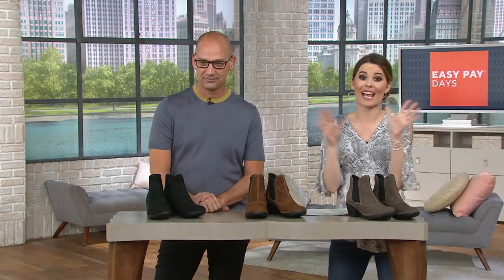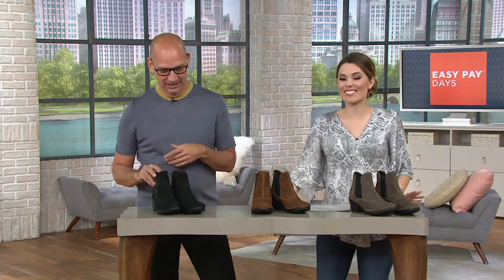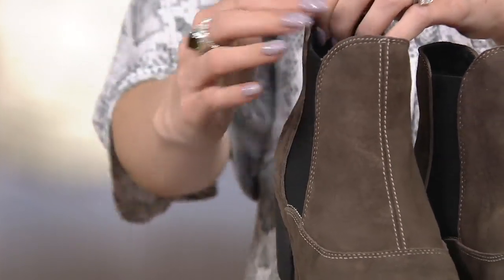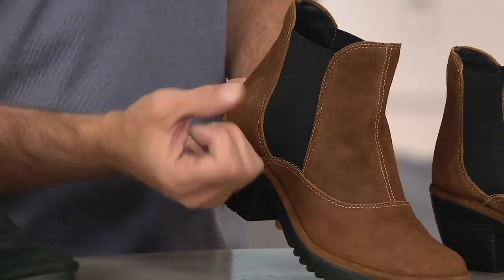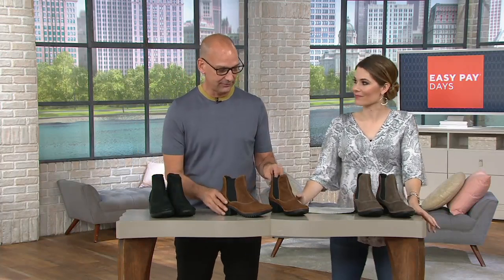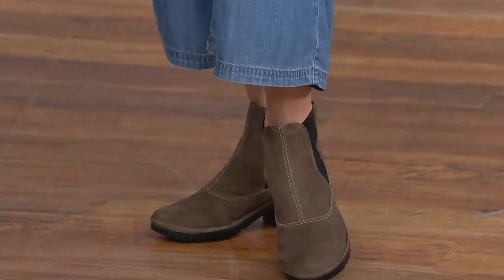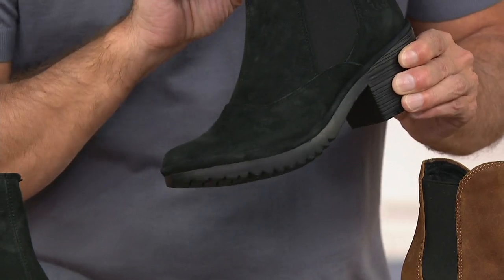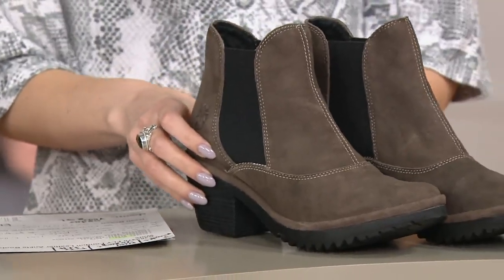FLY London Leather Ankle Boots - Wote on QVC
FLY London Leather Ankle Boots - Wote

With a cool double gore design, these ankle boots aren't just easy on the eyes--they're also easy on (and off!) the feet. From FLY London.